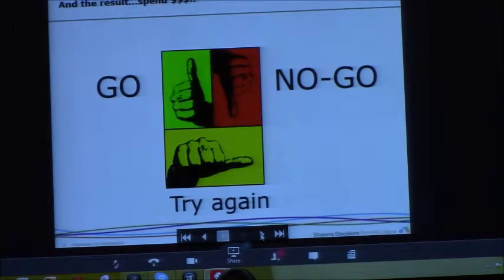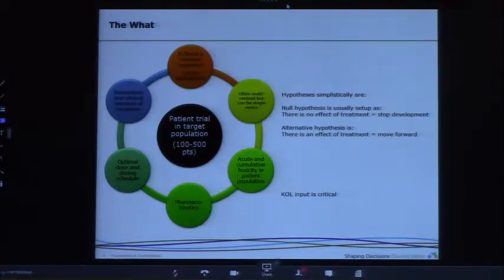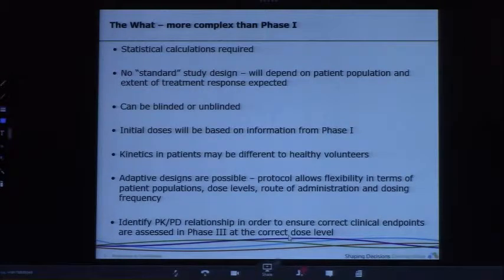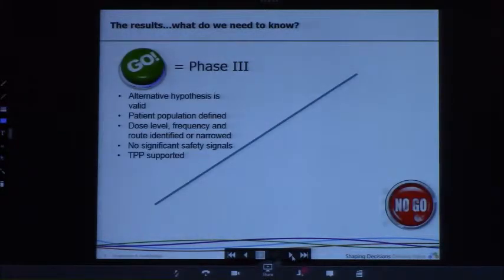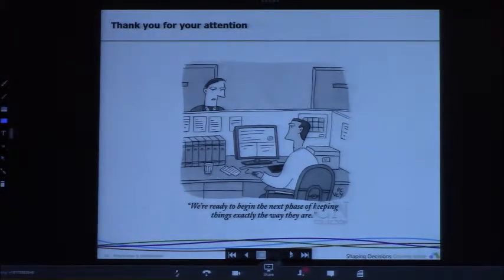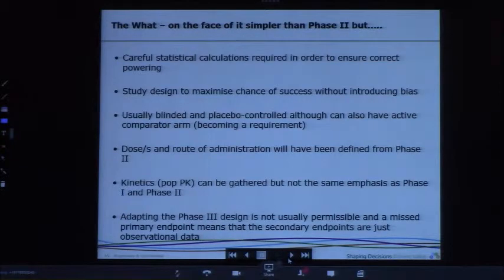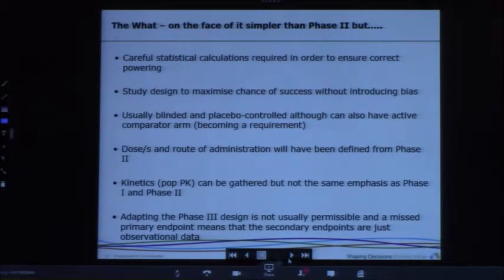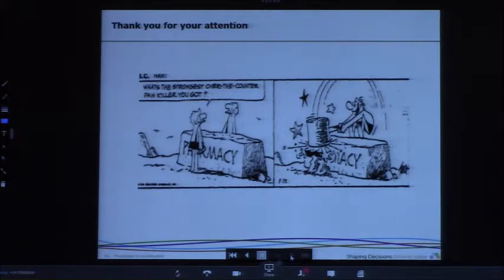Raymond part 2 and 3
Description A whistle stop tour through clinical trials phase 2 and 3